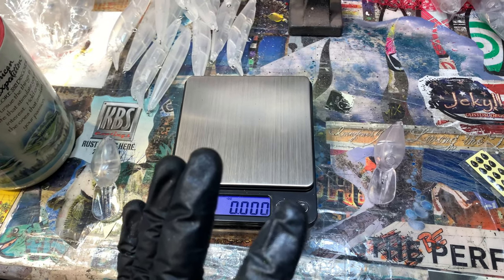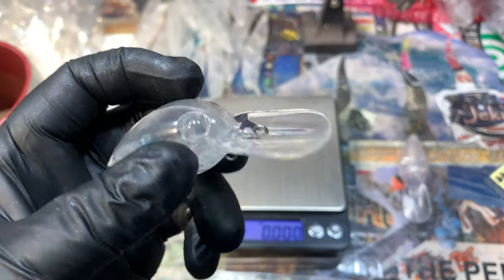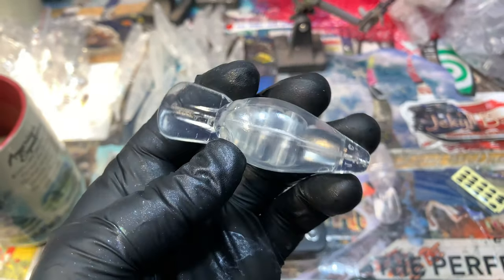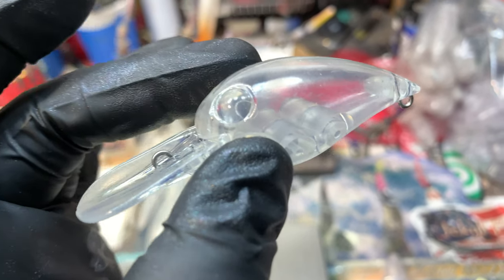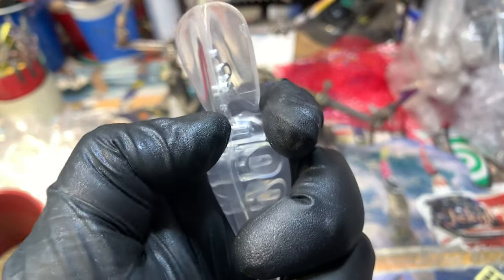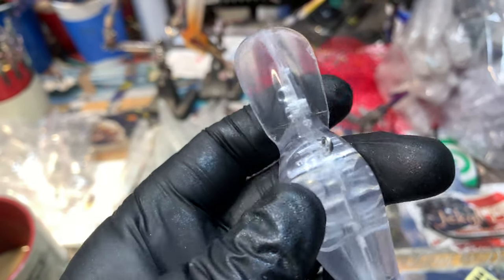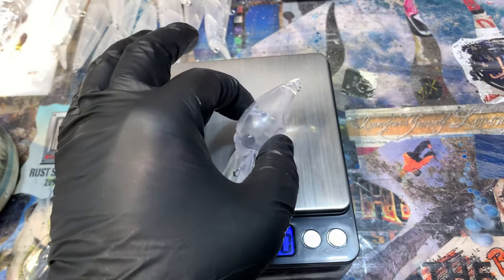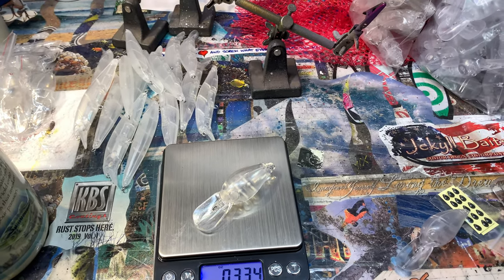VS.!! - Are They The SAME???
Comparing a Dinger Baits Wart Mold pressing VS. a random Amazon Wart purchase? Are they the same? Which is better??

Just a quickie for y'all. no, I didn't go fishing. I'm working, but I'm definitely gonna wet a lure or 20 TOMORROW! Cheers, and thanks for stopping by!

Respirators:
3M (Large)
3M (Small)